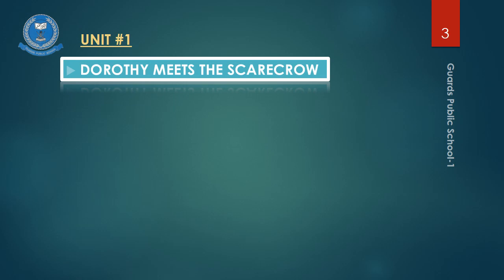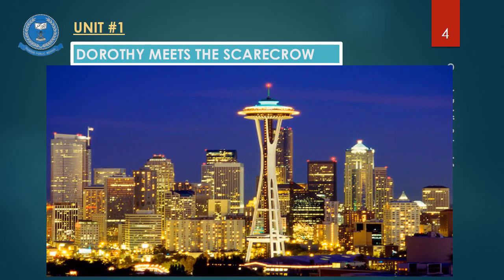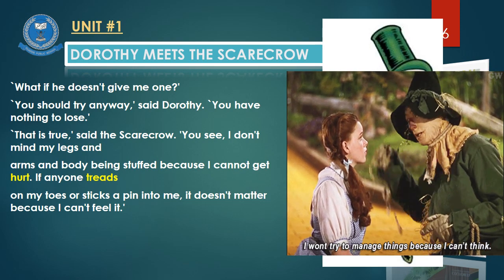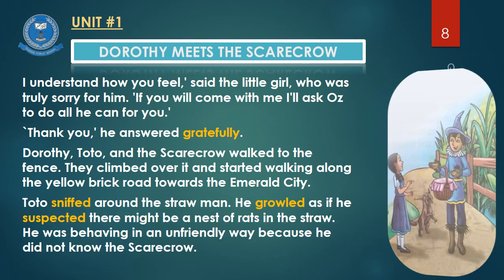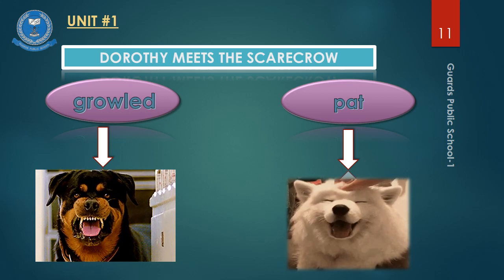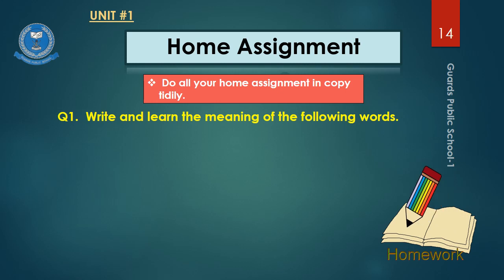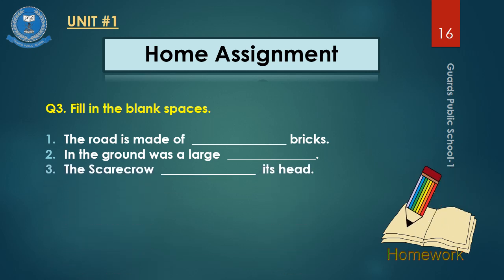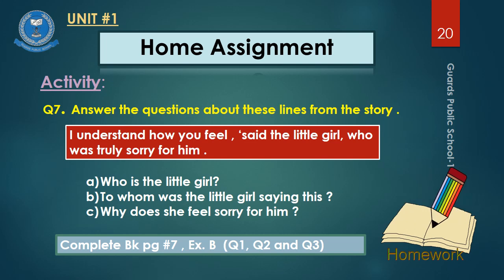Lecture # 2 English Lit - 3